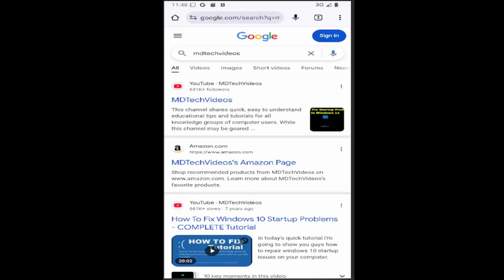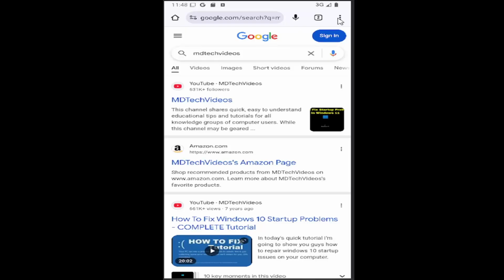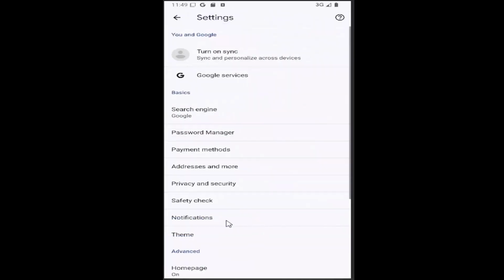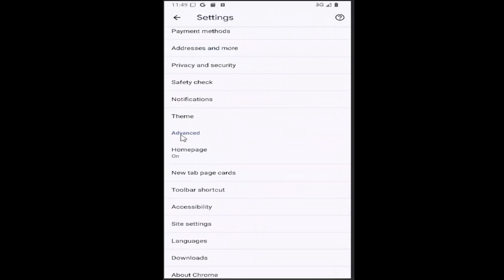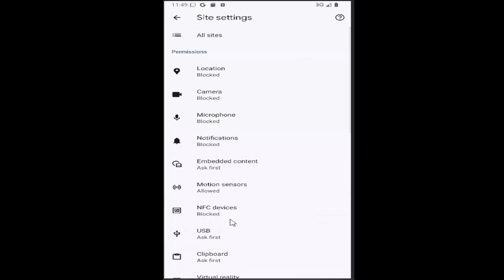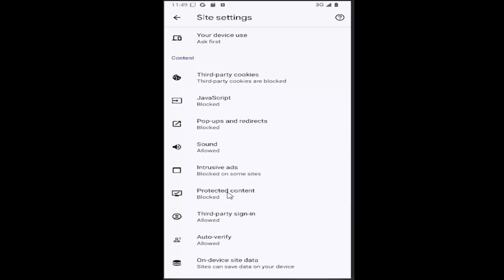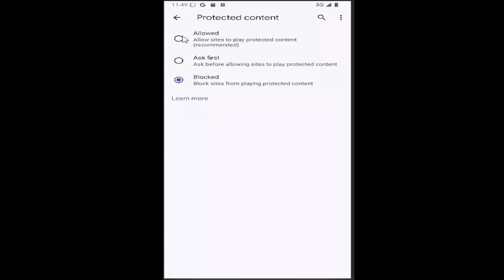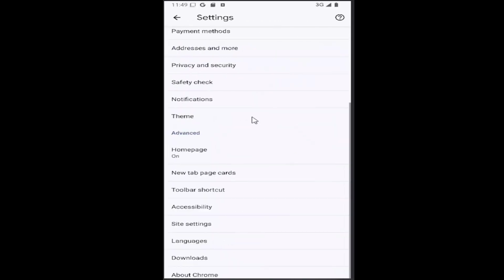How To Enable DRM on Google Chrome Mobile App [iPhone/Android]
This guide explains how to enable DRM (Digital Rights Management) on the Google Chrome mobile app for both iPhone and Android, allowing you to stream protected content, such as videos and music, without issues. You’ll learn how to access Chrome’s settings and activate DRM, ensuring that your device can properly handle secure media and prevent interruptions when accessing licensed content. Enabling DRM ensures a smooth streaming experience, especially on platforms that require it for copyright-protected material. With these simple steps, you can easily enable DRM and enjoy seamless content playback on your mobile device.

Issues addressed in this tutorial:
drm settings android
drm enabled
drm not enabled chrome
enable drm on google chrome
enable drm chrome android
chromium enable drm
drm google chrome android